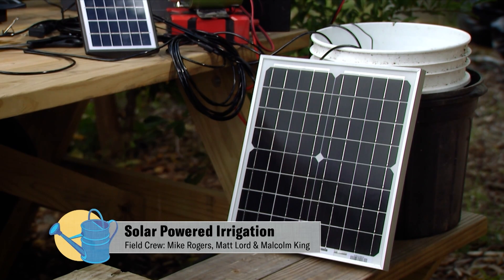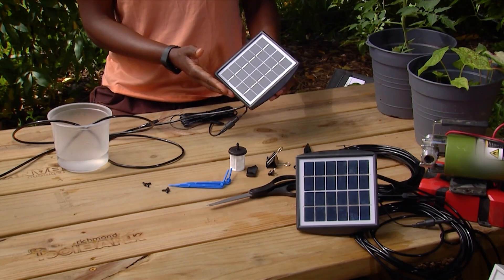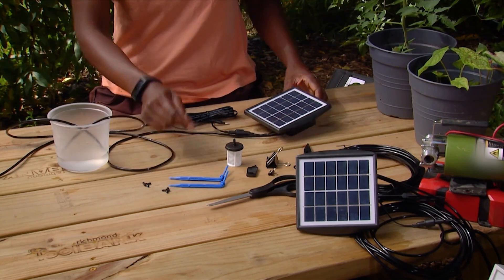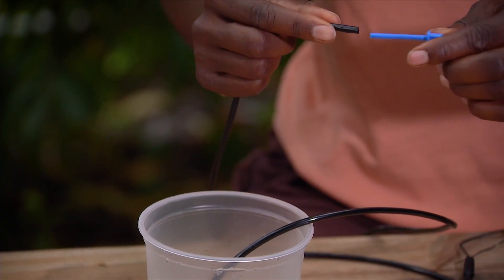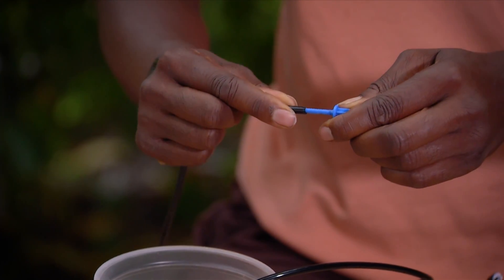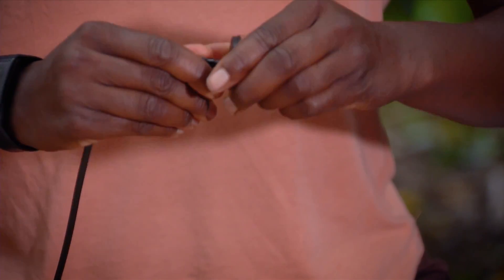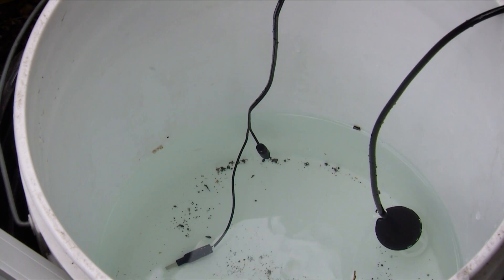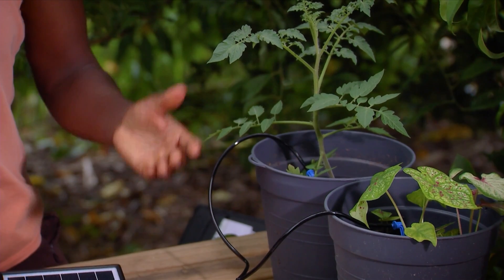Using solar power to save electricity and keep your plants watered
Shana Williams explains how to get started with a solar powered drip irrigation system that can be used indoors or out to keep your plants happy. Featured on VHG episode 2306; August 2023.